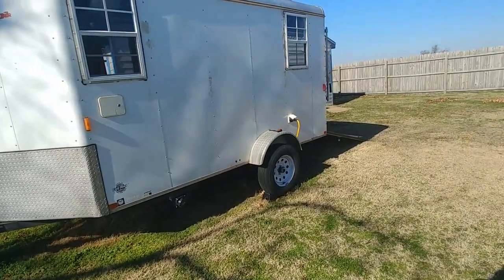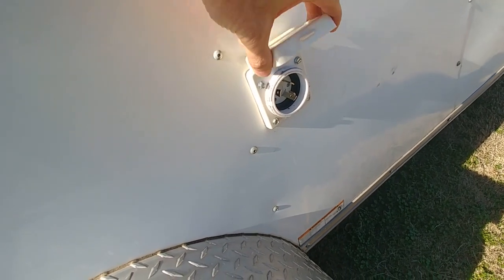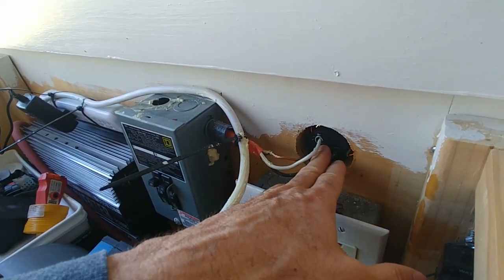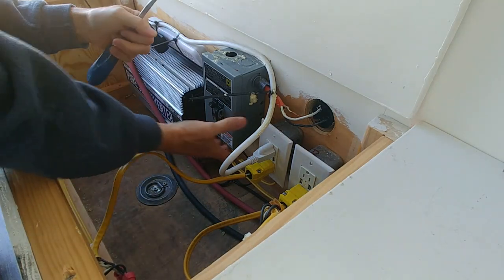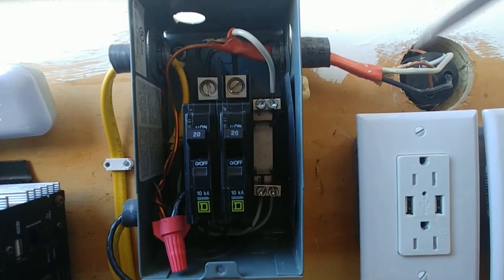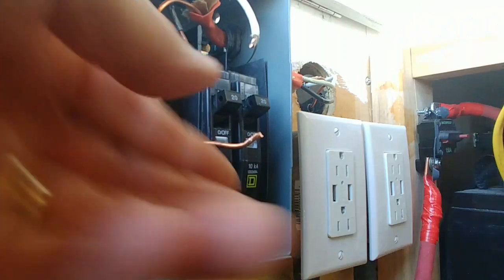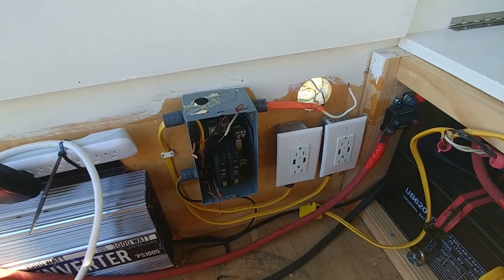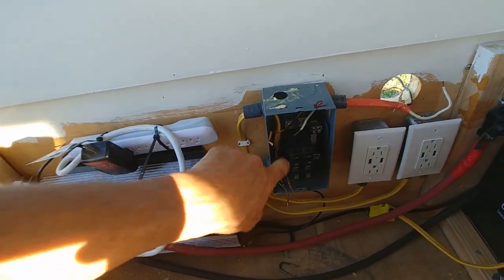CARGO TRAILER ELECTRICAL MAINTENANCE 6 X 12 Cargo Trailer Camper Conversion Part 35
We have had this 6 x 12 V-nose cargo trailer camper conversion on many trips in 2019. Now it is time for some maintenance and updates. We start the maintenance today with the electrical system. We want to make sure all the connections are correct, tight, and safe. Getting ready for more travels in 2020. These electrical updates can be used on van life and skoolies as well. CARGO TRAILER ELECTRICAL MAINTENANCE 6 X 12 Cargo Trailer Camper Conversion Part 35

30 Amp RV power port

40 amp Breakers

150 amp Breaker

12 volt Power ports

25 foot 30 amp 110volt power cord.

30 AMP Shore Power plug in port

10/3 bulk stranded cable

12/3 bulk stranded cable

40 amp Breakers

150 amp Breaker

12 volt Power ports

30 AMP Shore Power plug in port

10/3 bulk stranded cable

12/3 bulk stranded cable

25 foot 30 amp 110volt power cord.